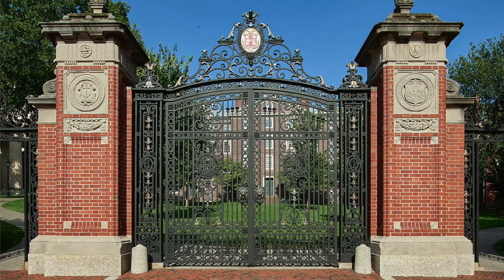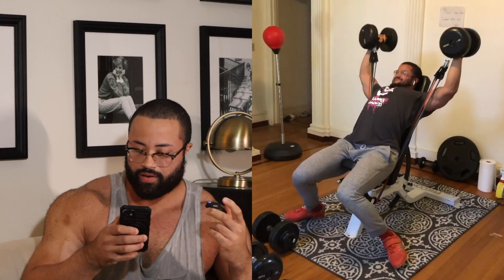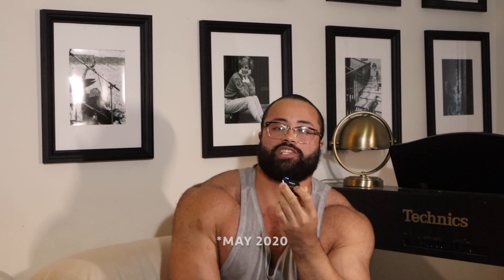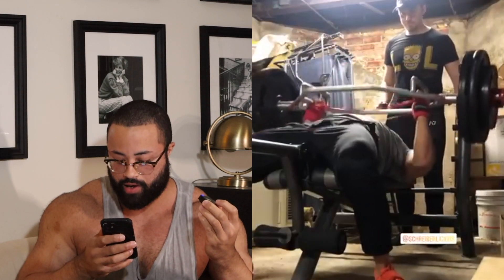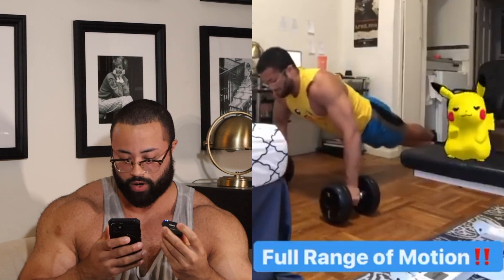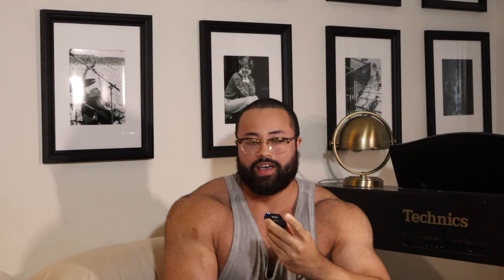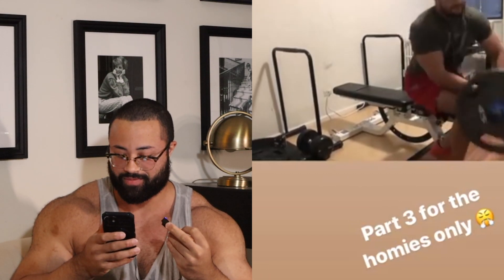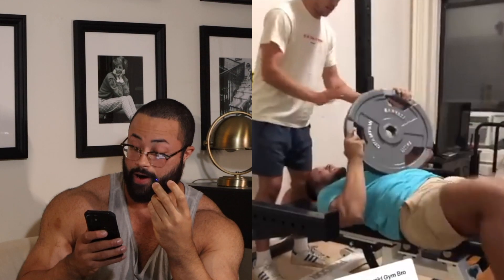How COVID Built A Powerlifter | My Craziest COVID Lifts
Back at it with another reaction video since you guys enjoyed the first one - this time reacting to some of my craziest COVID lifts! Let me know what you want to see more of 🤝

7 Weeks Out

00:00 Intro
00:56 Reusing Frat Supplies
01:47 "Squat Suit"
02:56 Utilizing Bands
04:45 Calf Volume X 1000
05:54 Exceeding Dip Bar Capacity
07:03 My Friend's Home Gym
10:50 NYC Apartment Humble Beginnings
12:32 My DIY Era
15:07 Squats Getting Heavy!
17:05 Lifting Fails
20:00 Accessory Creativity